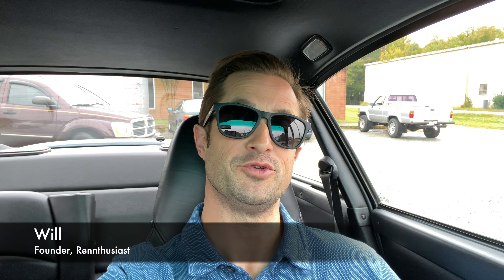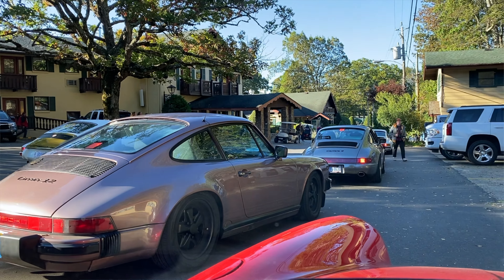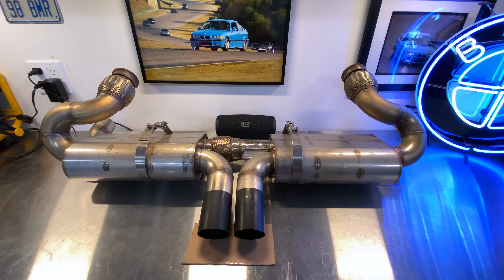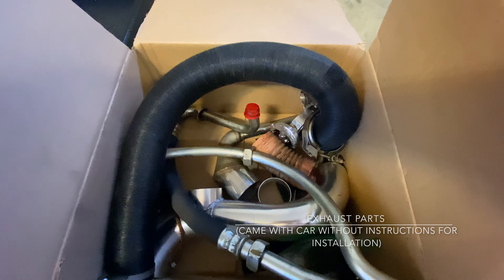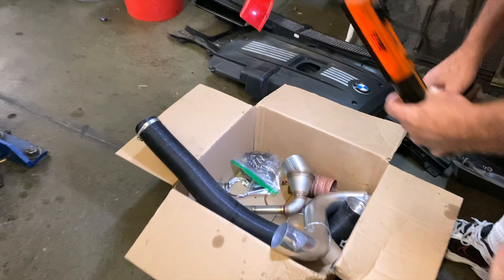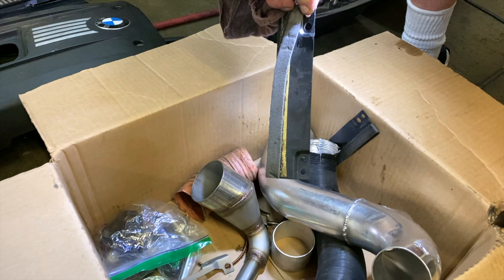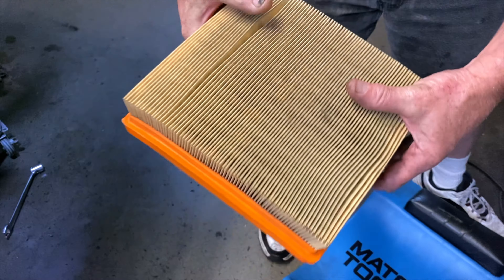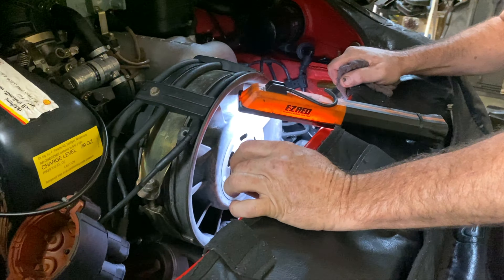1986 Porsche 911 Exhaust Install and Repair Check In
In this video, I stop by my mechanic's shop to get an update on my Porsche 911 exhaust install as well as a few other repairs that I am having done.

My '86 3.2 Porsche 911 is a wonderfully clean example.  While it's it's great in its' stock form, I have always felt that it that could use a few "badass" type improvements...such as a louder exhaust and a wevo classic shift kit to tighten up the 915 gearbox feel.  When I bought the car, the seller included a very cool "outlaw" exhaust...and I have been dying to get it installed.

After hanging around with many other air cooled Porsche owners at a rally a little while back and seeing their builds, I got the itch to mod the 3.2.  I knew it was time to pull the trigger on installing the exhaust...as well as shooting a Porsche 911 exhaust install video in the process.

While the car is in the shop, I am also having them install a Wevo classic shifter.  In addition, I am also having an oil leak addressed and replacing the distributor cap and air filter.  Finally, I also asked for a compression check just to get a baseline of the health of the engine.

0:00 Start
0:08 Intro
1:38 Technical overview of progress with mechanic
1:52 Exhaust parts in a box
2:06 Crankshaft seal oil leak
3:09 Carbon tracked distributor cap
3:26 Dirty oil filter images
3:40 Compression check results
4:25 Outro

About My Channel:

Rennthusiast (formerly Bavarian Enthusiast TV) is for the most part a Porsche 911 channel centering on experiencing air cooled Porsches, but will also feature other vintage, analog vehicles I add to the collection.  The channel is the result of my deep passion for air cooled Porsches, my interest in the air cooled Porsche community, my obsession with modding, improving, buying and selling cars in general and my desire to put myself out there on YouTube and share these passions with other enthusiasts.

As I continue to build this channel, I'll be adding more cars to the mix, and will likely branch out beyond the German sports car genre as is the case with this video.  Why?  Because I LOVE cool collector cars and as my interests morph and change, so will this channel.

As of the date of this video, the collection includes a 1995 Porsche 911 993 Coupe, a 1986 Porsche 911 3.2 Carrera Coupe, a 2007 Porsche 911 Turbo, a 2000 Toyota Landcruiser and. a 1993 Toyota Landcruiser FZJ80 (no it’s not German but it’s been a bucket list vehicle for me so it’s now in the collection).